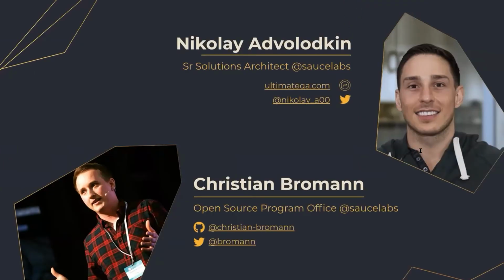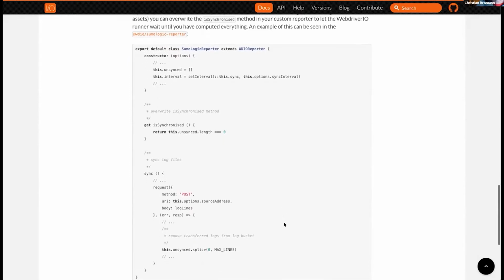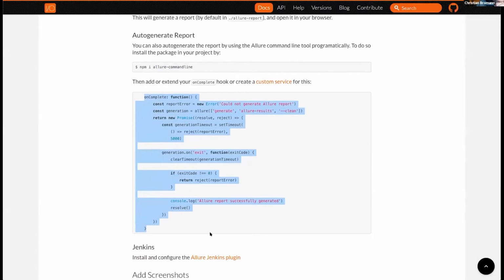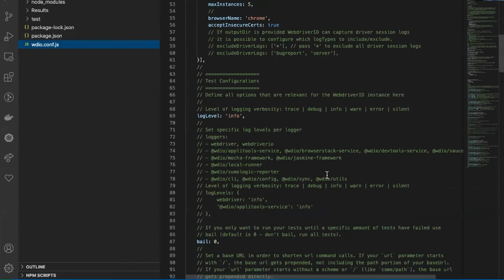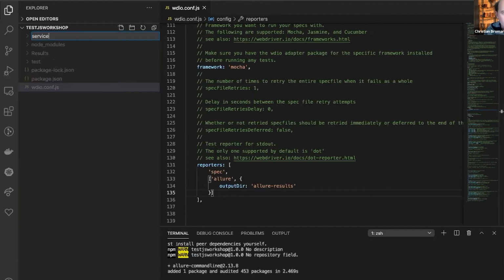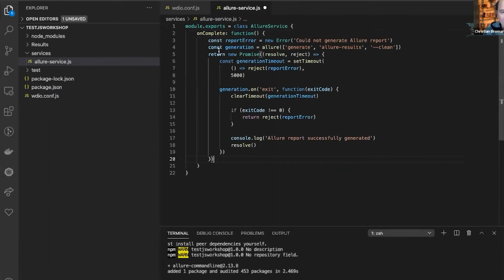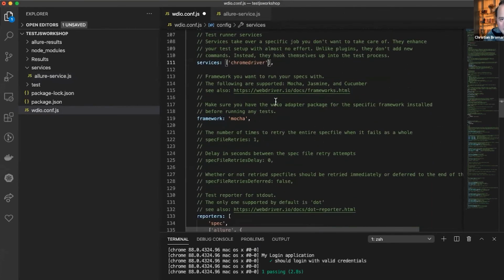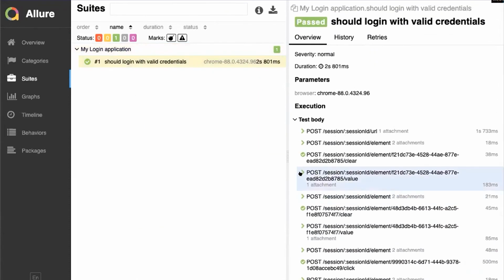04 Sauce Labs Intro to JS Testing at Scale | Custom Reporters and Services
In this 10-part workshop series, automated testing experts Nikolay Advolodkin and Christian Bromann take a look at the JavaScript framework landscape for automated functional web app testing, such as WebdriverIO, Puppeteer, Playright, Cypress, and others.

Video four in the series details how to create custom reporters and services for your WebdriverIO test suite. A test reporter is a command-line tool that executes code at the start and end of a test run. The benefit of custom reporters and services is they can be used to share code across multiple projects and teams in your organization.

Lesson objective: To understand how to build custom reporters and services to improve logging in your JavaScript test suite.